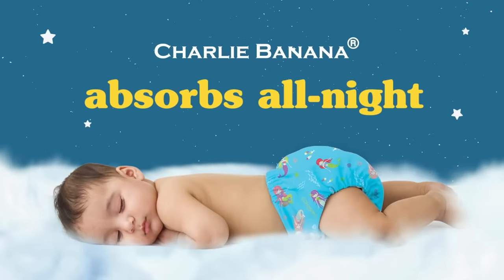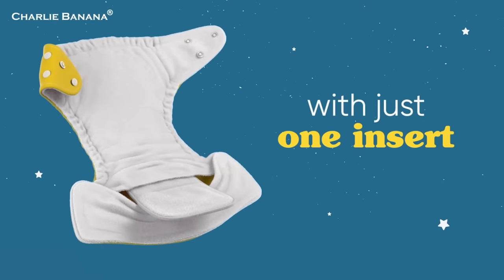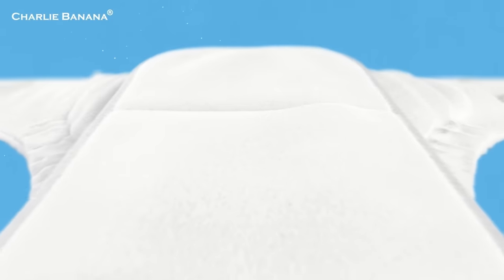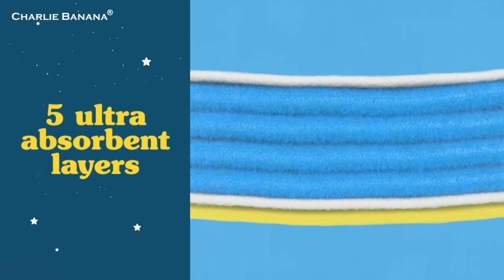Charlie Banana All Night Cloth Diapers | 3 Reasons why Moms Love it! 🥰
Do you love using CLOTH DIAPERS for your baby but worried about LEAKAGES? CHARLIE BANANA Premium All Night Cloth Diapers are here!

1. ABSORBS ALL NIGHT: With just 1 Max-Absorb Insert, Charlie Banana Cloth Diapers absorb all night. No need fuss about boosters!

2. 360° LEAKAGE PREVENTION: Charlie Banana with India’s Smart Leg Adjuster offers snug fit for all babies up to 3 years, enabling 360° leakage prevention!

3. 360° SOFTNESS – Charlie Banana Cloth Diaper is Voted No.1 Softest by moms!* Wrap your li’l one in comfort of cloth now!

So, no more leaky mess with Charlie Banana Cloth Diapers! Get it for your li’l one now!

Need help with cloth diapering? We’re happy to help.